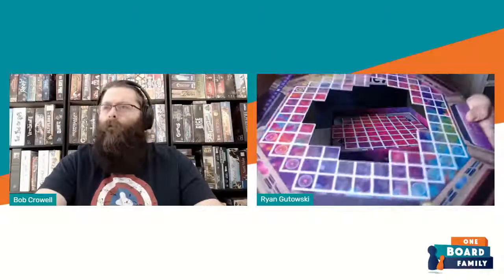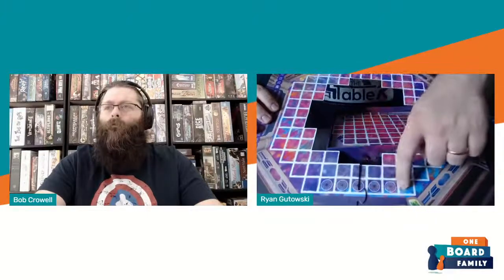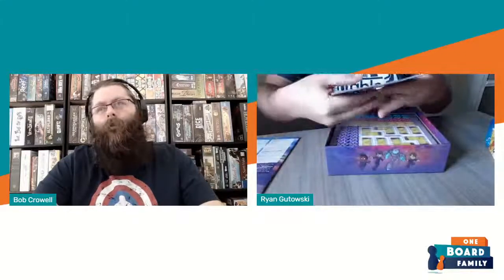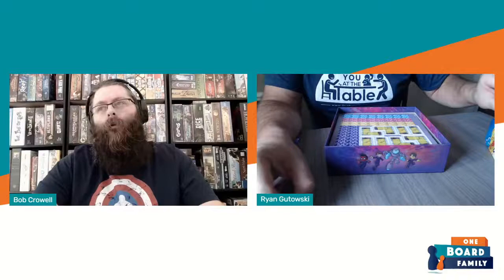Prisma Arena Unboxing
Bob and Ryan practice "social distancing" in this unboxing of Prisma Arena from Hub Games. This laser tag style arena battle game features characters that level up as you play the game.

Looking for more gaming for your family? today.